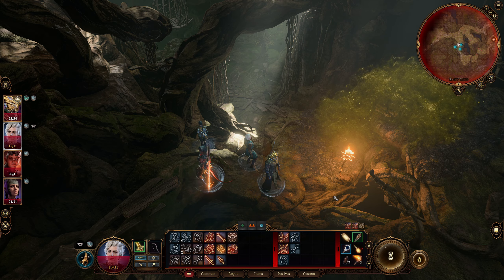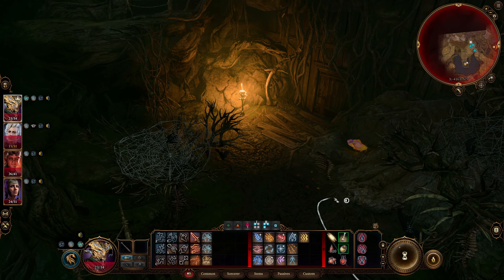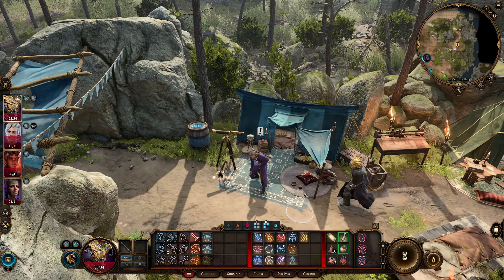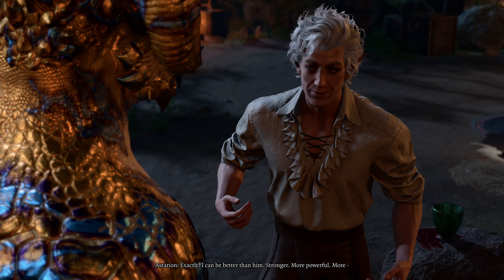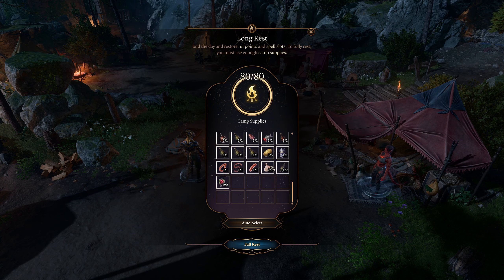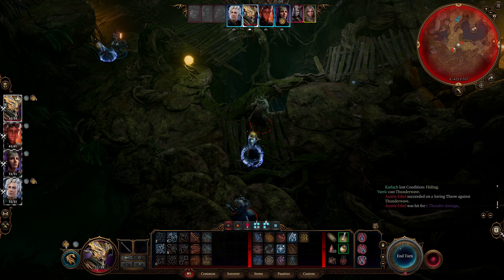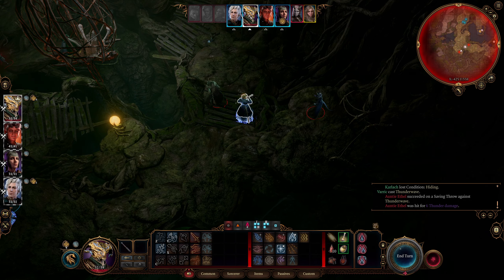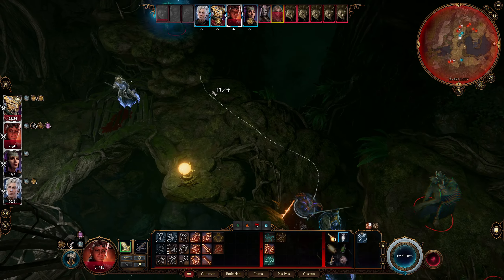[24] Death and Shadow | Let's Play Baldur's Gate 3